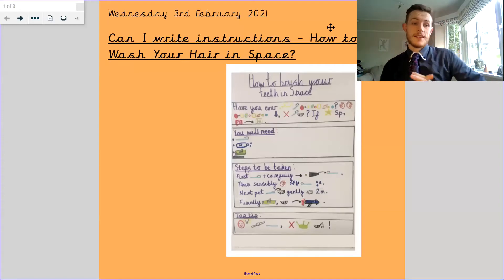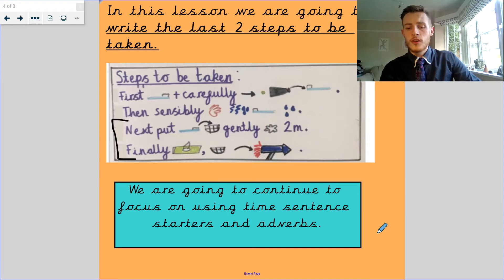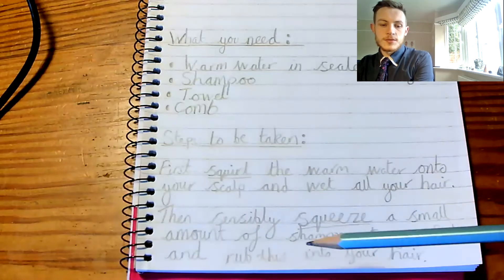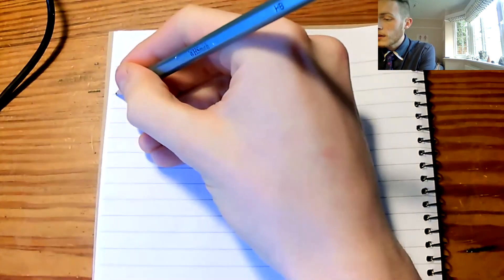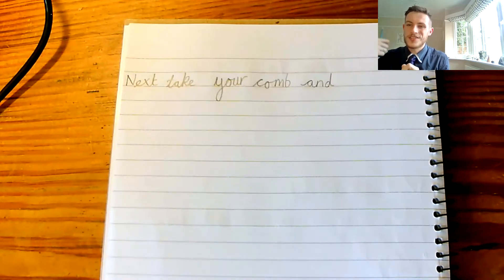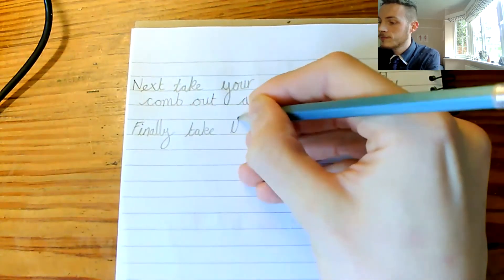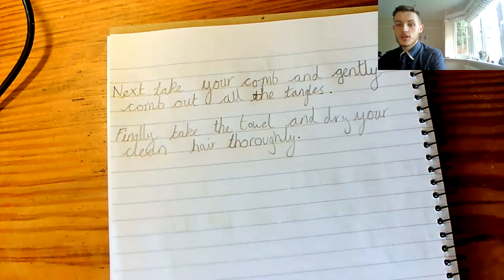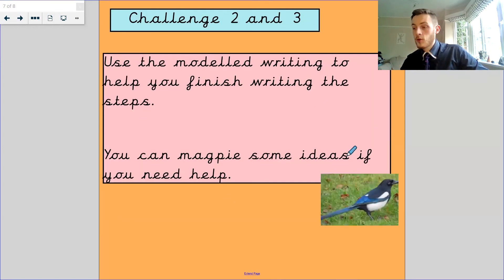Year 2 - 3rd February - Da Vinci - English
Mr Watkiss shows you how to write instructions on how to wash your hair in space using time starters and adverbs.